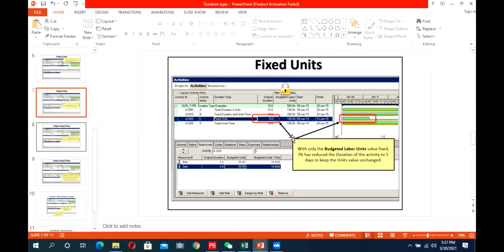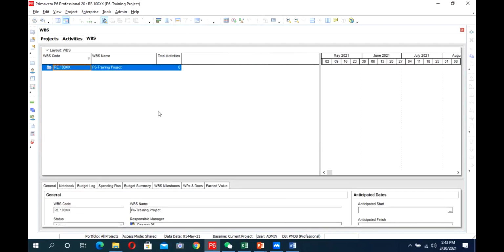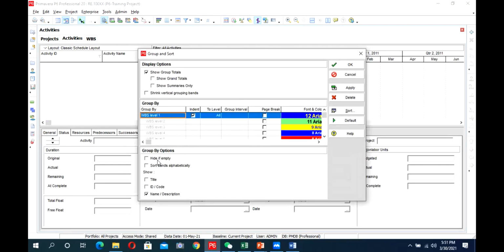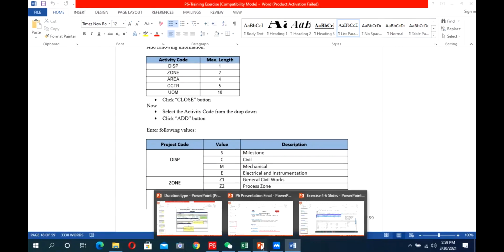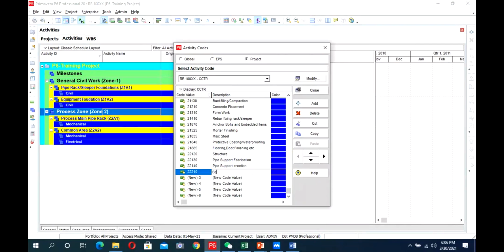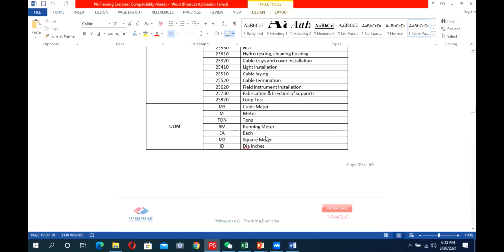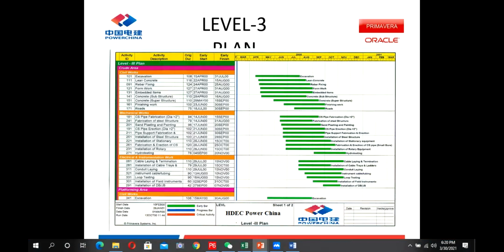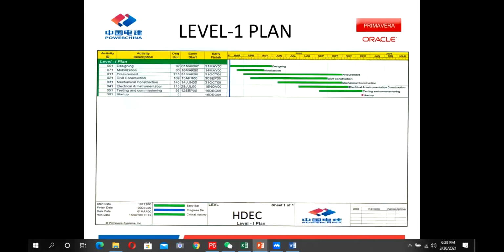P6 training video day 4